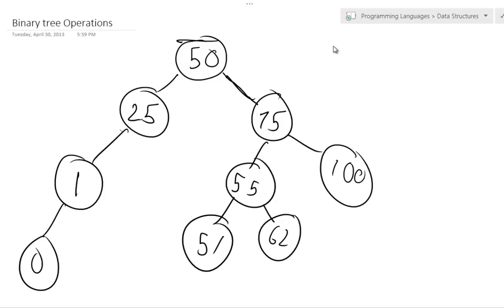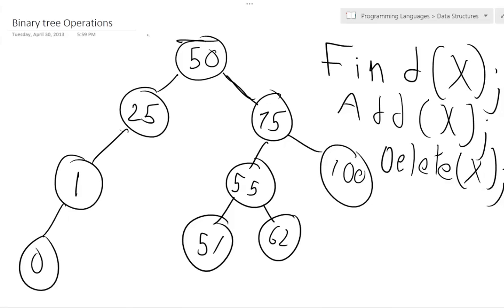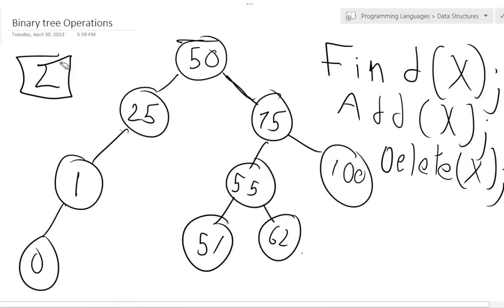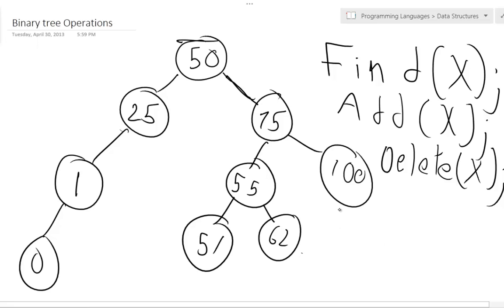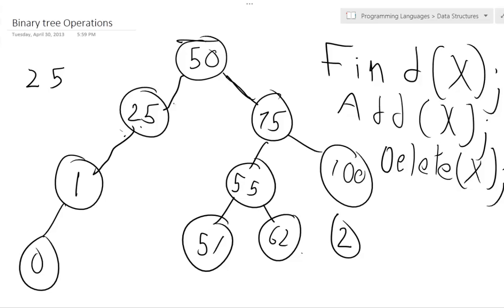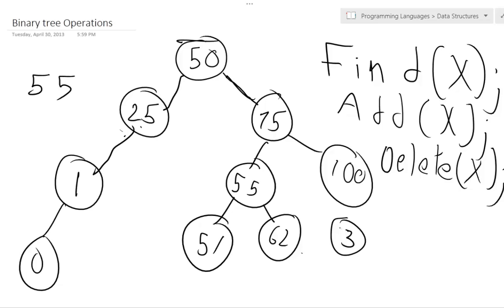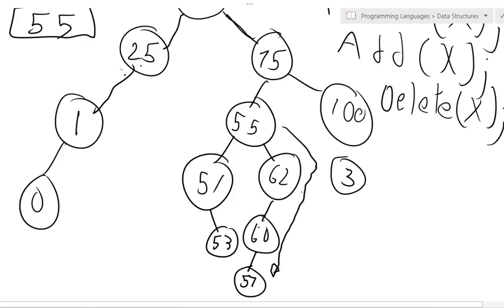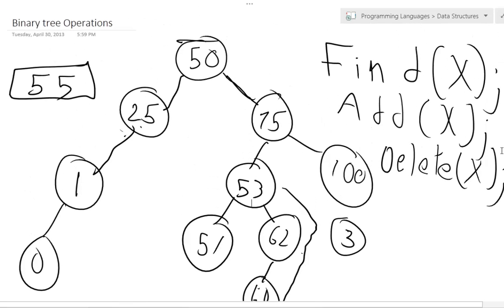Binary Tree operations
Success can not be seen only felt.